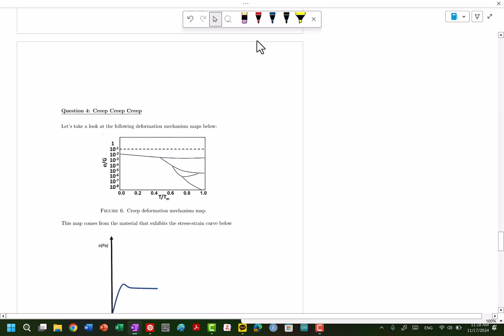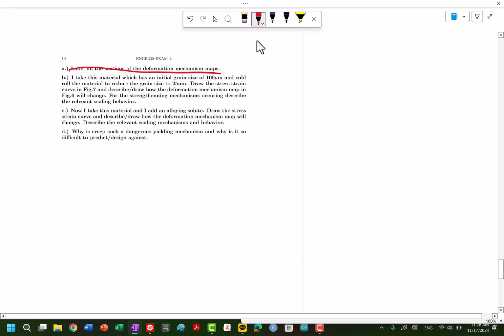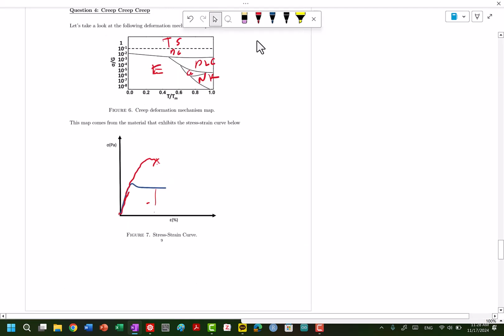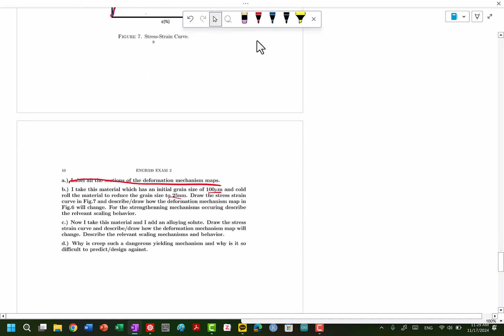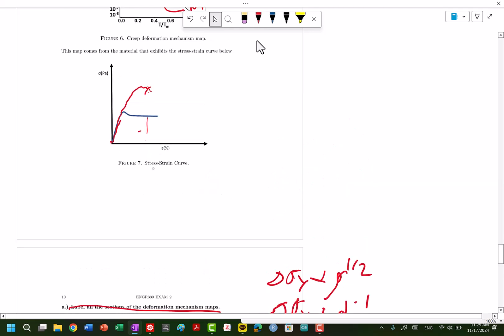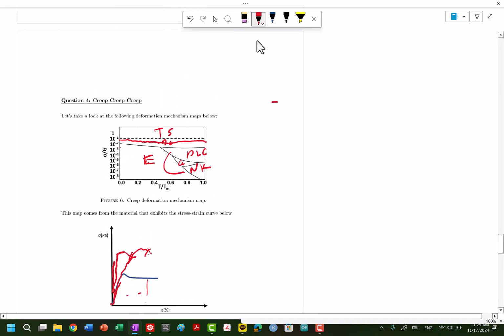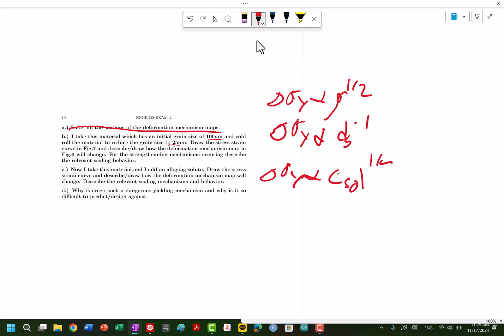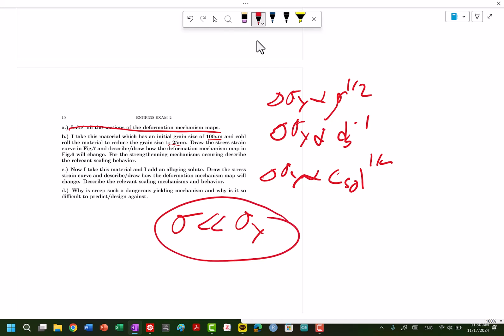ENGR 330 Exam 2 Problem 4 Fall 2024 Solutions